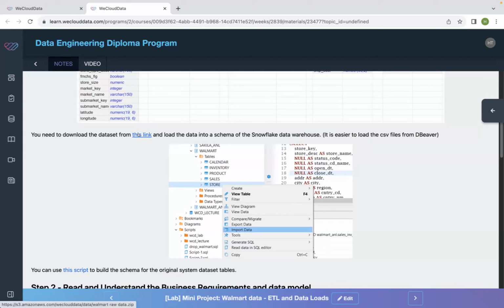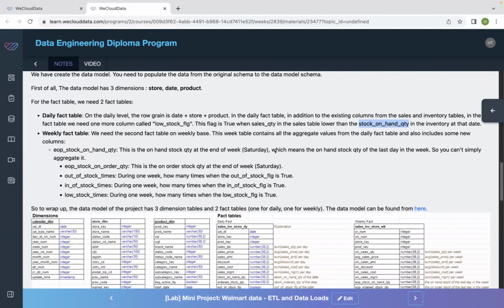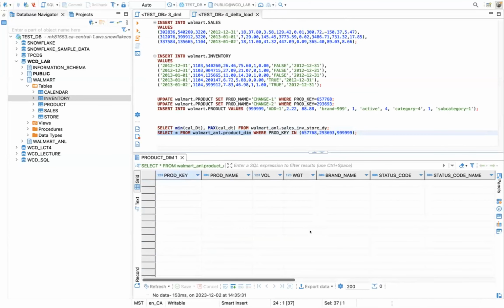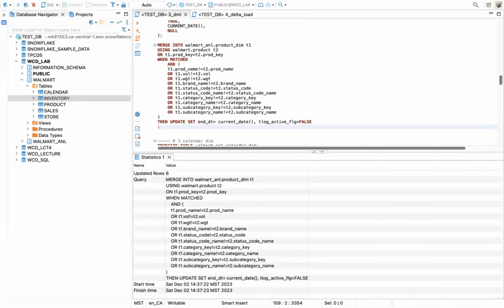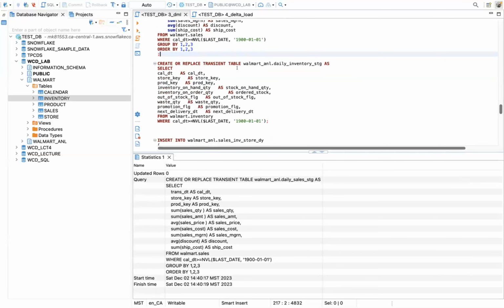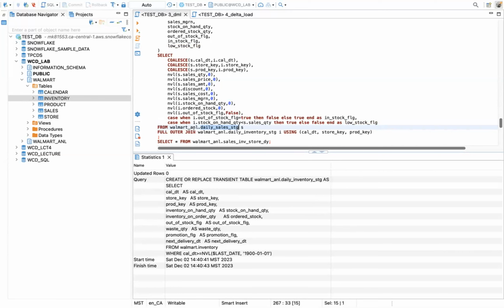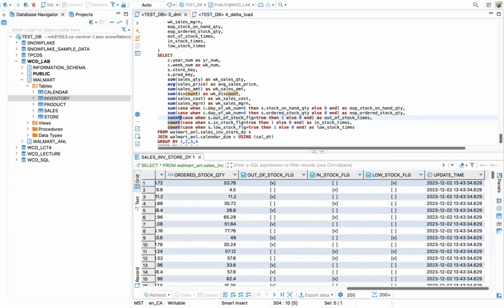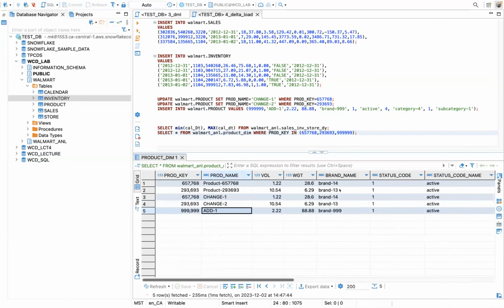ETL and Data Loading - DW2 solution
ABOUT US
WeCloudData is the leading accredited education instatitute in North America that focusing on Data Science, Data Engineering, DevOps, Artificial Intelligence and Business Intellligence.

Developed by industry experts, hiring managers, and highly recognized by our hiring partners, WeCloudData’s learning paths have helped many students make successful transitions into data and DevOps roles that fit their background and passion. WeCloudData provides a different and more practical teaching methodology, so that students not only learn the technical skills but also acquire the soft skills that will make them stand out in a work environment.

WeCloudData has also worked with many Fortune 500 Companies to help them embrace the cutting-edge technologies in Data, AI and DevOpes.